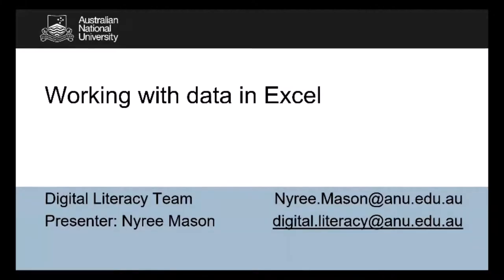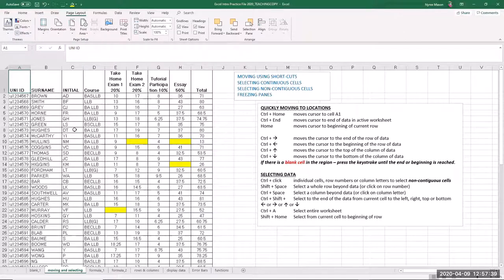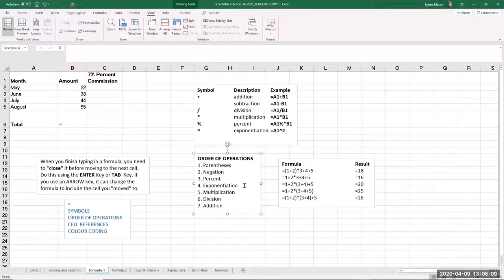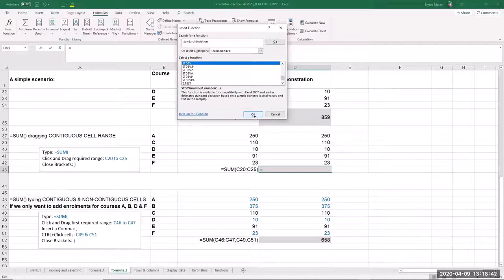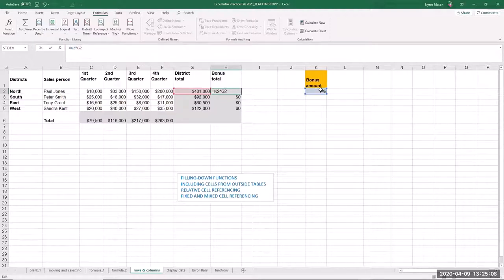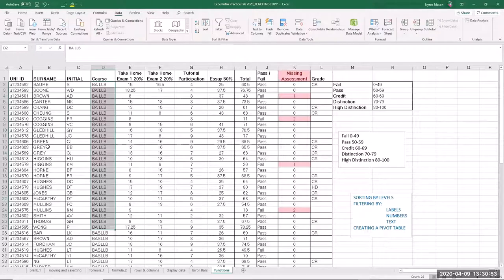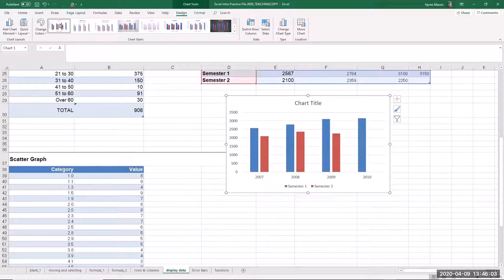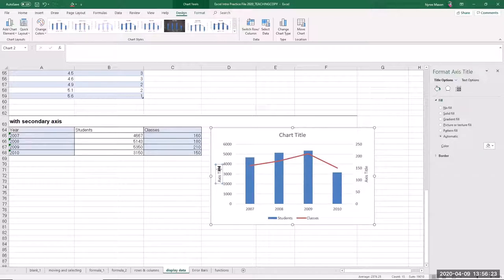Working with Data in Excel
This webinar covers navigating Excel; ideal spreadsheet set-up and data entry; formulas and functions; relative and fixed cell referencing; sorting and filtering; creating and modifying charts; creating basic Pivot Tables.